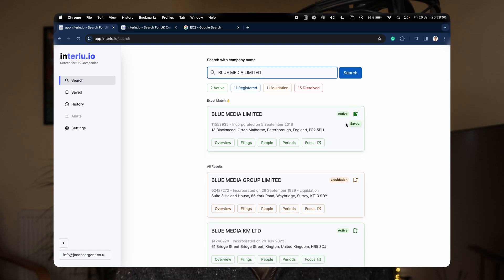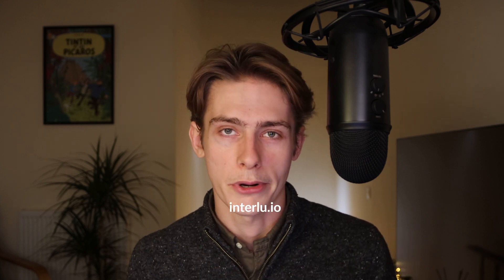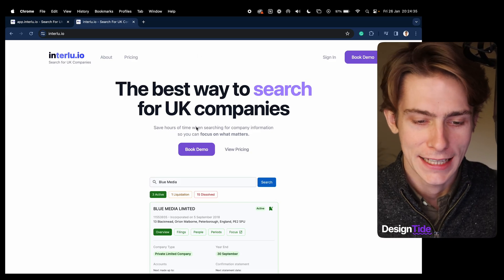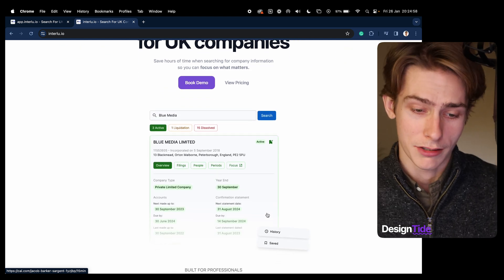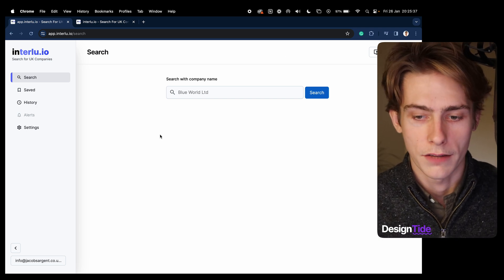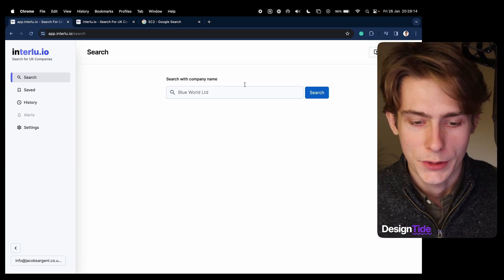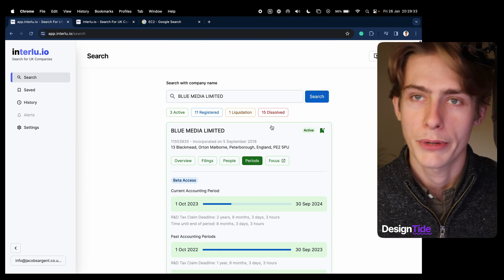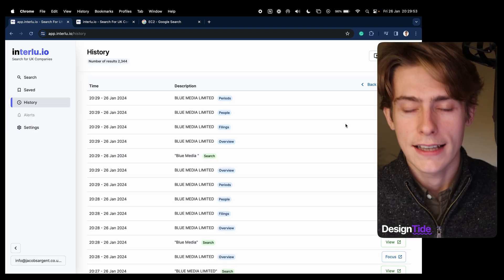Launching My SaaS App - UK Software Engineer (ep. 12)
In this video I walk through my week as a software engineer, SAAS founder and design agency owner (quite a lot I know). I also walk through the launched version of my SaaS app interlu, which is open to feedback!

If you have any feedback while looking at the product, I'd love to hear it in the comments below. Previous comments have made significant impacts on the product.

My YouTube Channel Link (clicking my profile can send you to another channel for some reason)